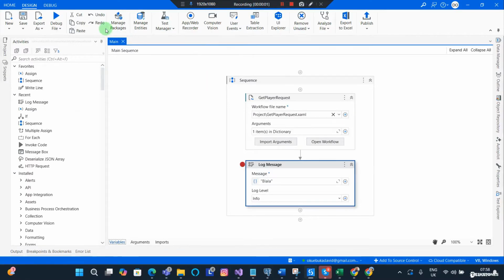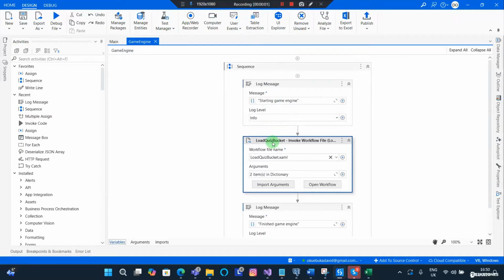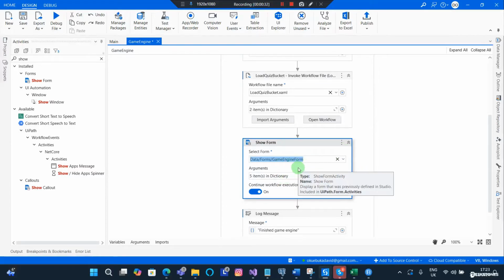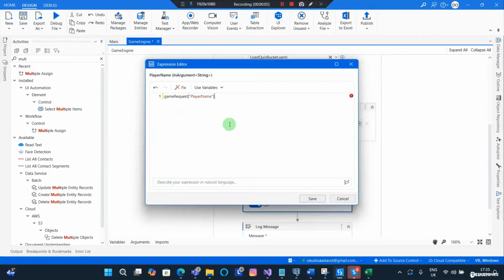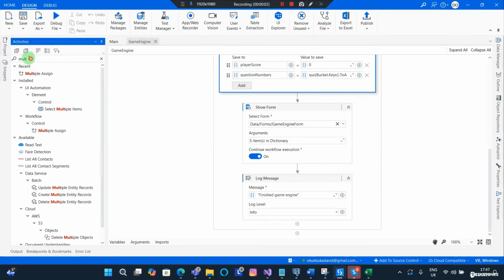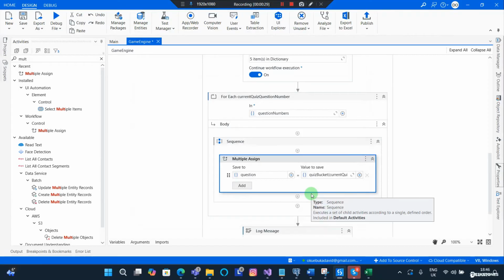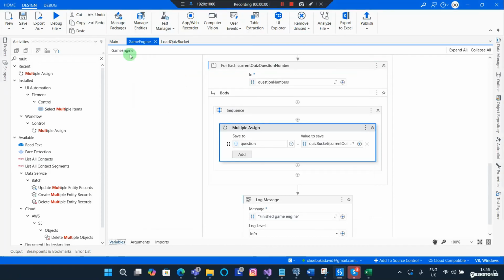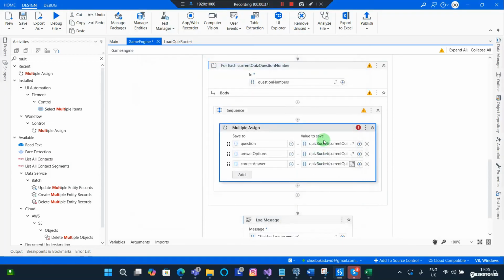#18 Build A UiPath Quiz Bot - [GameEngine Workflow] How to create a Uipath Form